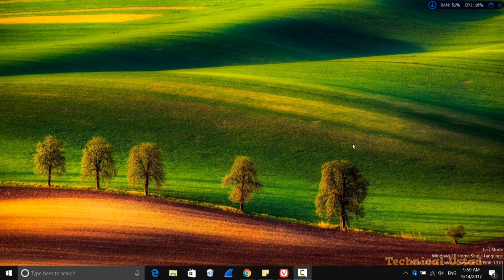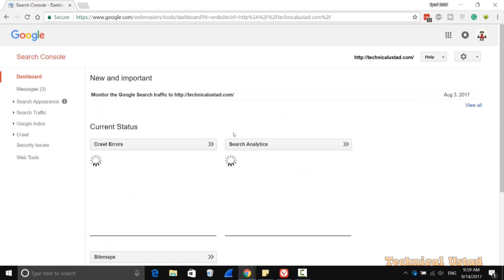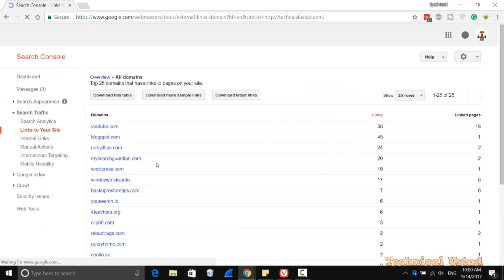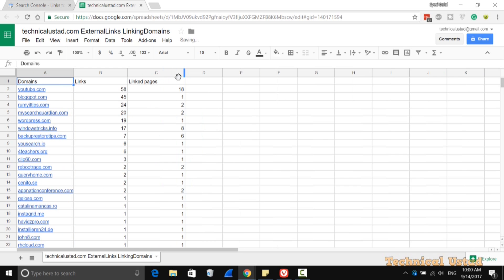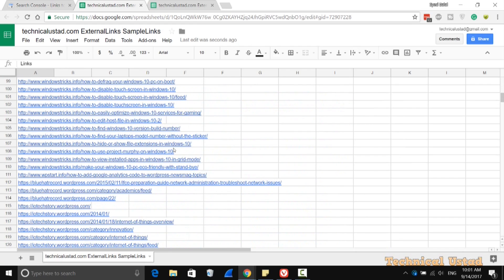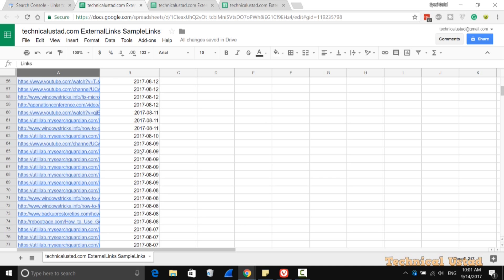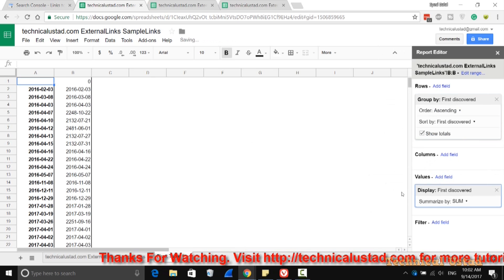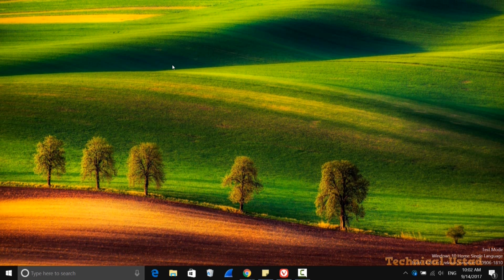How To Check Backlinks In Google Search Console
What is a backlink? It is a vote for your website's trustworthiness, quality, and coolness.
Incoming links are not the only factor determining the popularity and credibility of your website, but they are still one of the most important and challenging ones. The more websites that are pointing to your site, the more reasons there are for search engines to like it, and give it more credits for a higher ranking.

Understand referring domains' authority:-

Google and other search engines constantly complicate their ranking algorithms and introduce new tactics to prevent spammy resources from earning high ranks.
However, a search engines' approach to backlink estimation stays unchangeable: to value quality over quantity. Surely, it is better to have 10 quality inbound links coming from trustworthy sites than to have 50 links from untrusted web resources.

Here is the Step-by-step Process To Check Backlinks In Google Search Console:-

Step1:- Open Google Search console by navigating and sign-in with your Google account. and click on your website if you have multiple websites integrated with Search console.

Step2:- Now expand the "Seach traffic" and click on the " Links to your Site".

Step3:- Now it will show you the Total Links, it will show you " Who links the most" and "Your most linked content". Click on the "more" option to view all the links.

Step4:- here you have "Download this table", " Download more sample links", and "Download latest links". Select your option that you want's to view.

It will prompt you to save in CSV or Google doc. Filter this as per your need in excel. That's it.

If you have a new website I will recommend you to hire any SEO expert on fiveer.com and order them for SEO backlinks. I have really good experience with fiveer user " Youngceaser"

Check complete tutorial